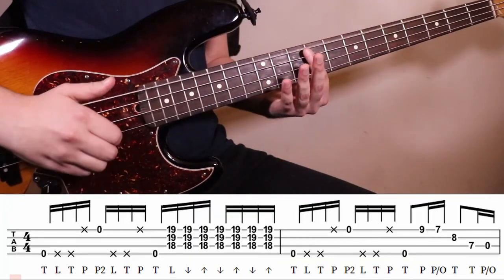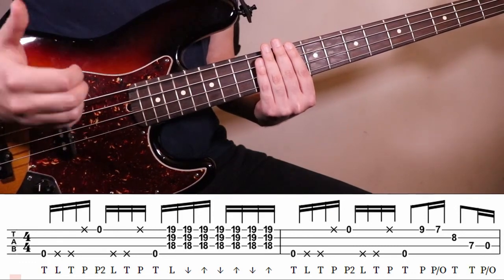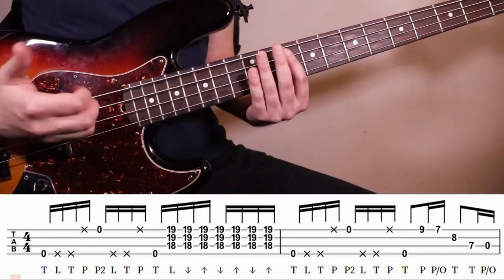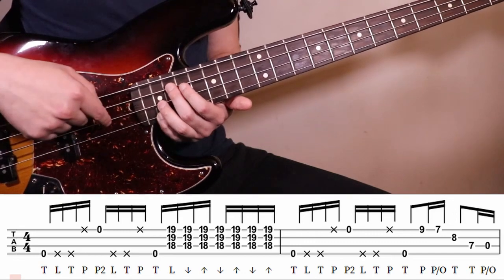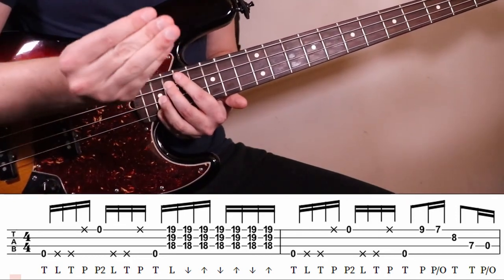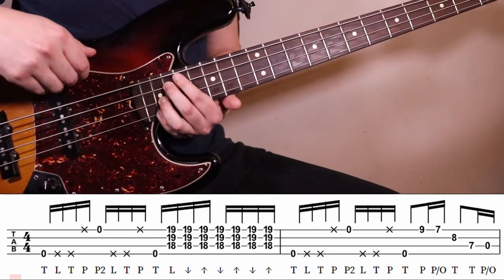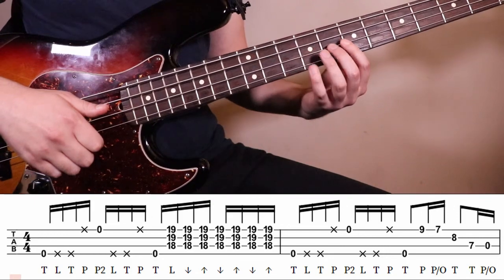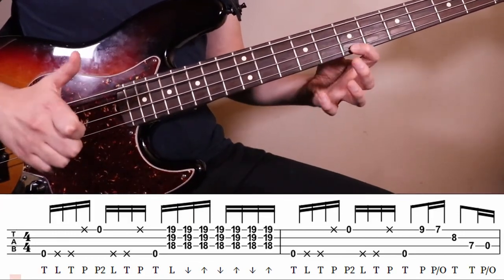Justyn’s Bass Tricks #3 - Advanced Slap Bass Breakdown